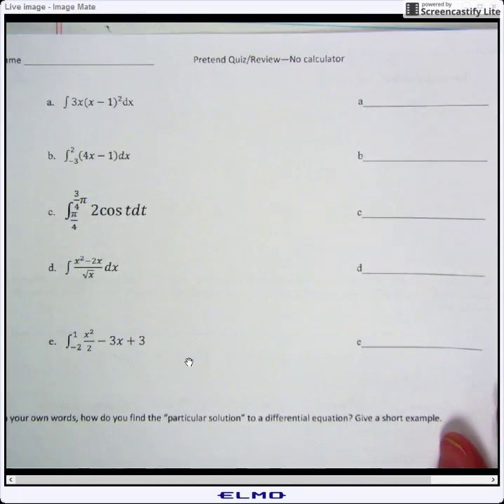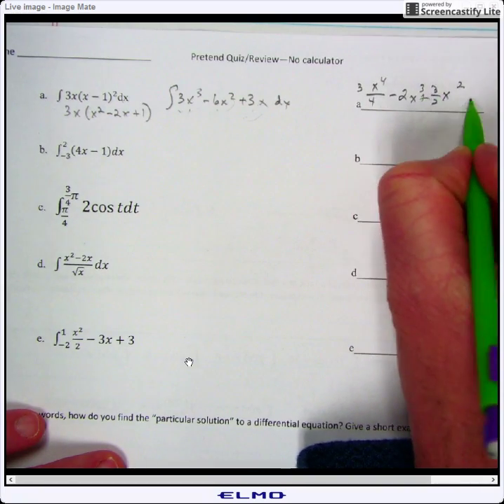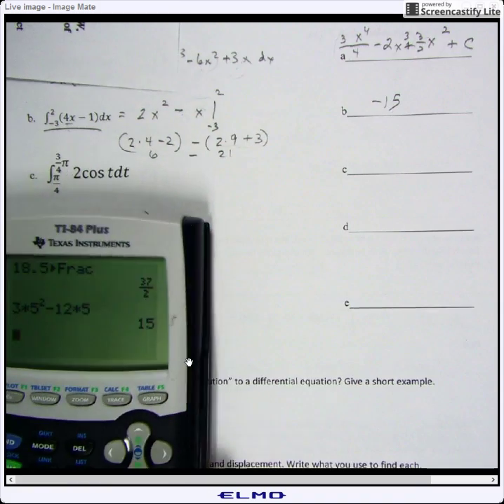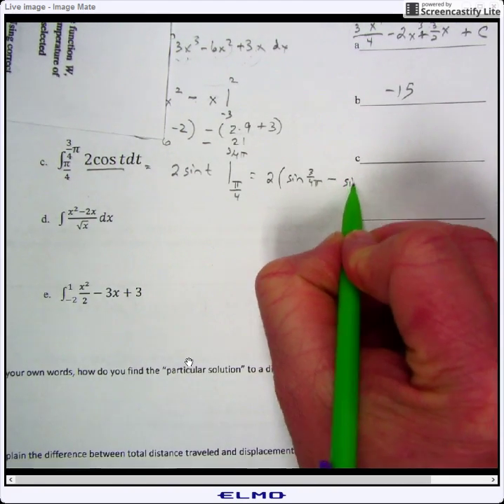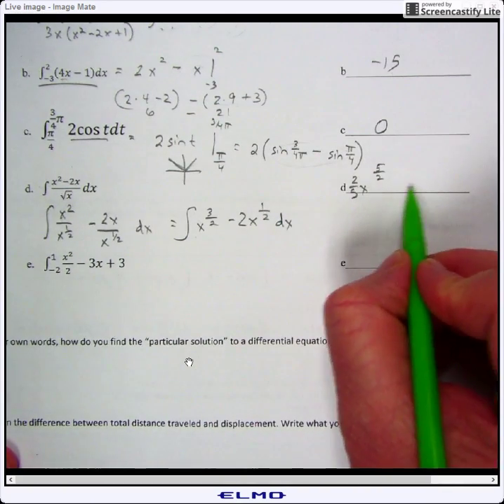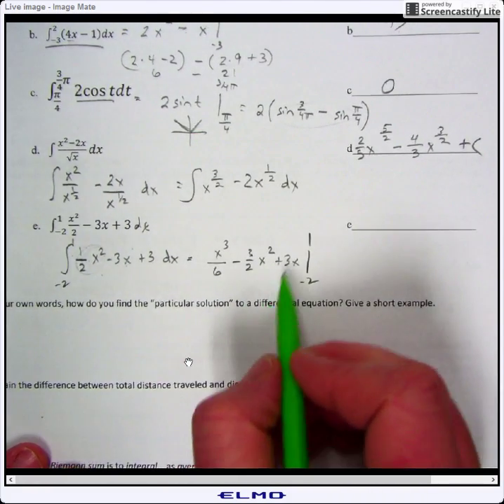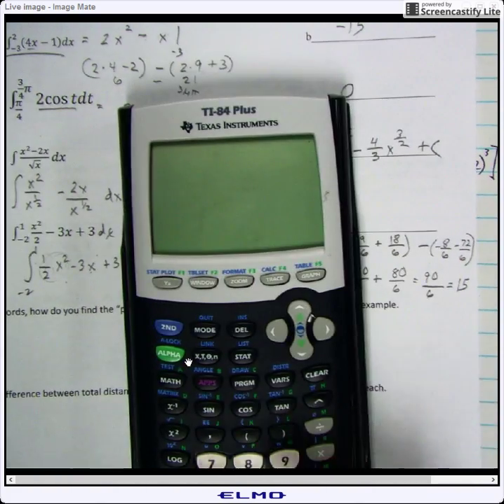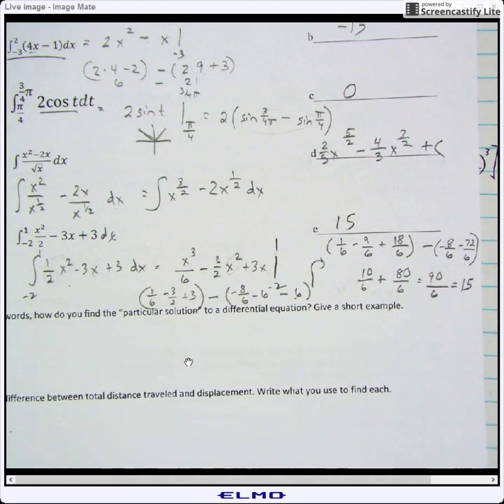Integration pretend quiz/review a-e